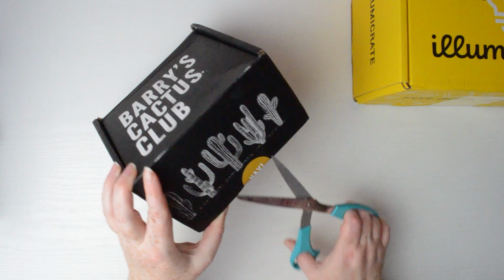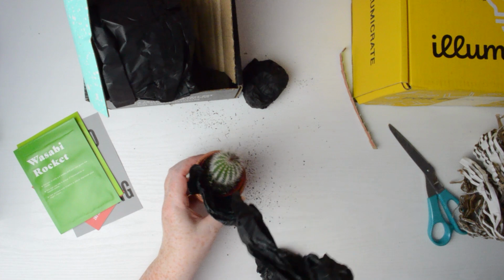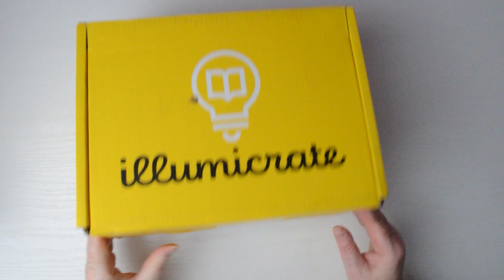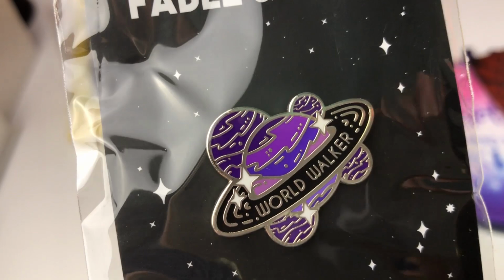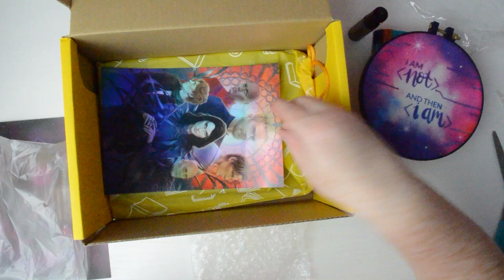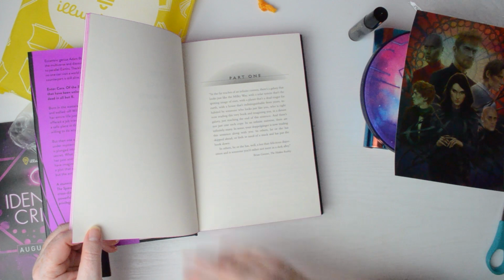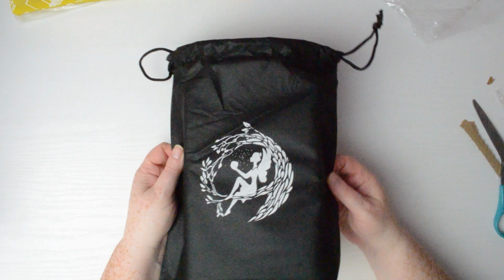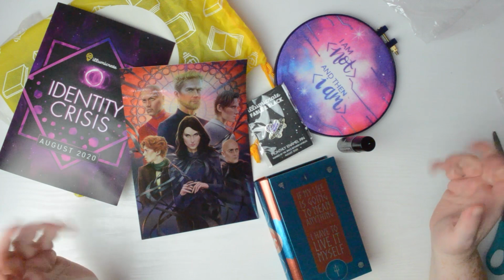August Illumicrate and September Barrys Cactus Club Unboxing Subscription Boxes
Today, I have a couple of subscription boxes to open.  My very first Illumicrate box which is a monthly book subscription where you get book-inspired gifts and an exclusive hardback book, signed by the author.

The second box is the Barry's Cactus Club subscription where you get a new cactus or succulent plant each month.

Also, if you would like to take a look at some of my favourite Art Products and books, I have a dedicated page on Amazon.com showcasing these.